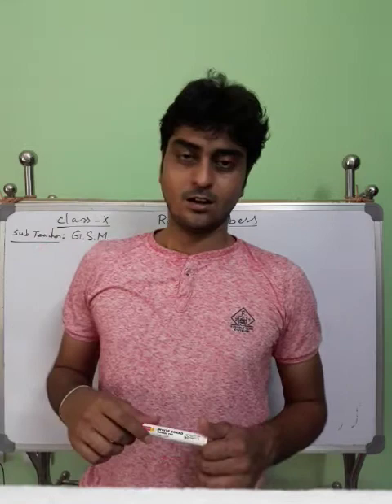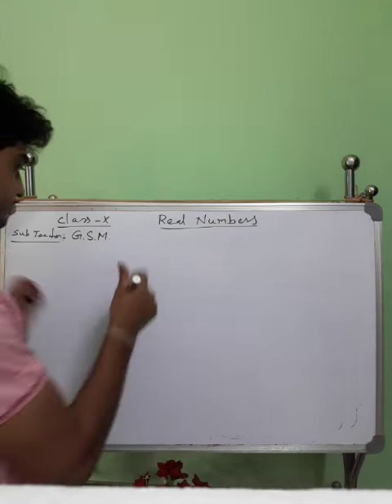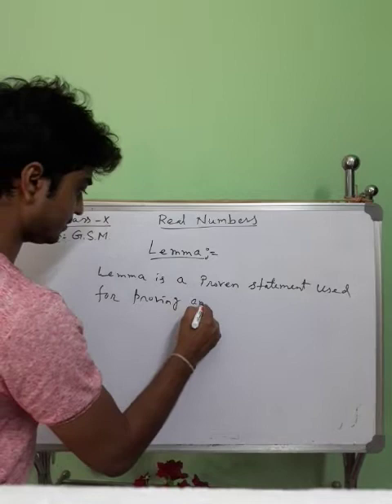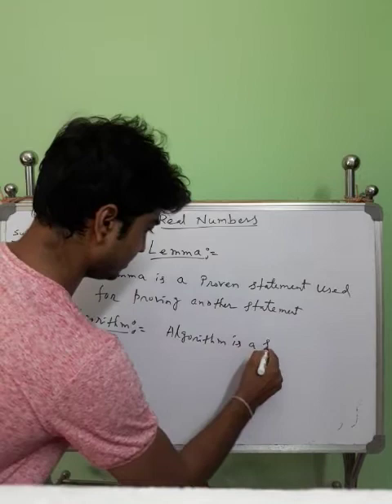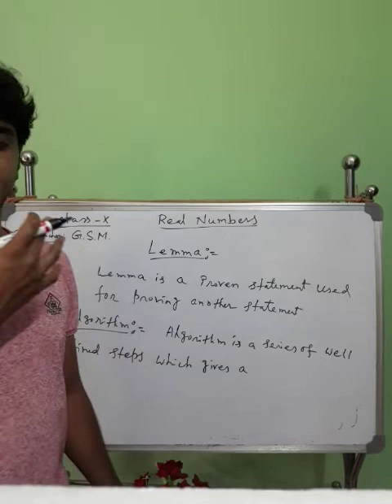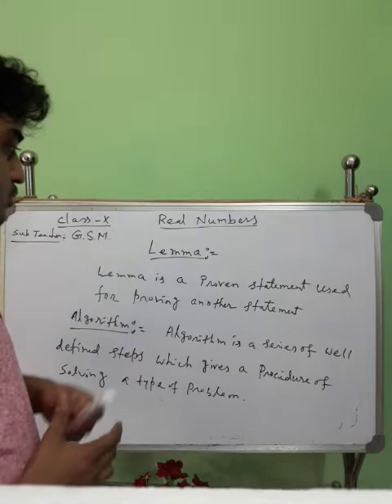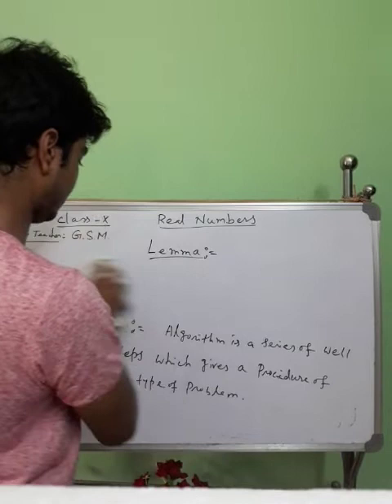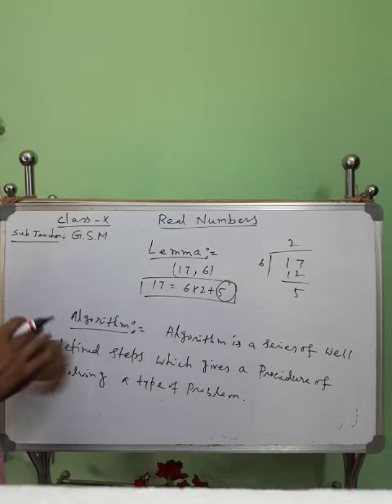Class 10// Real Numbers// lemma and algorithm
I ,here discuss what is lemma and what is algorithm.